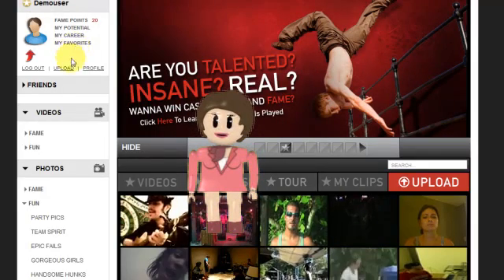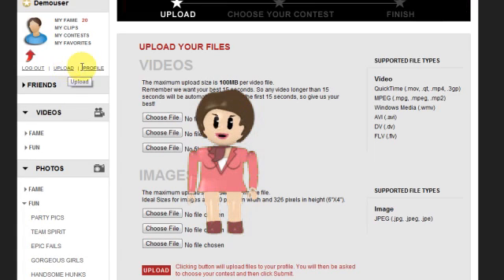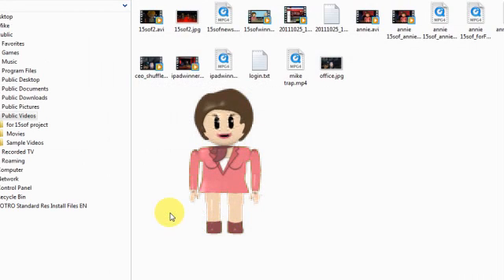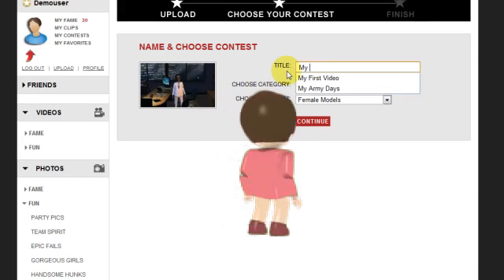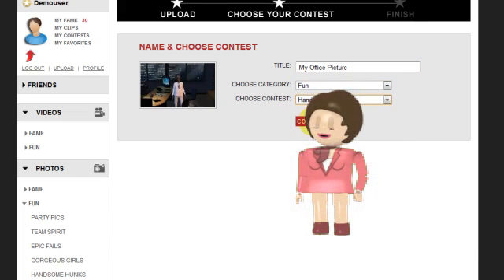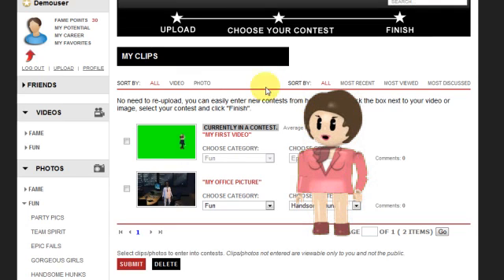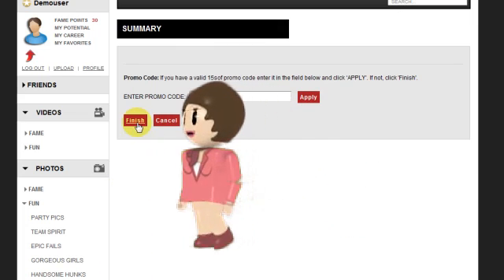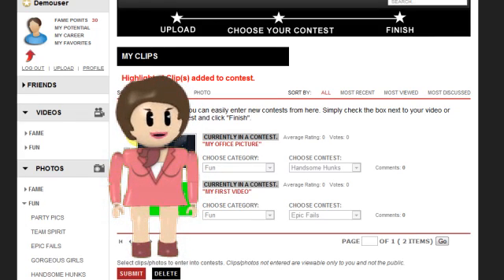Upload and Enter a Picture into a Contest